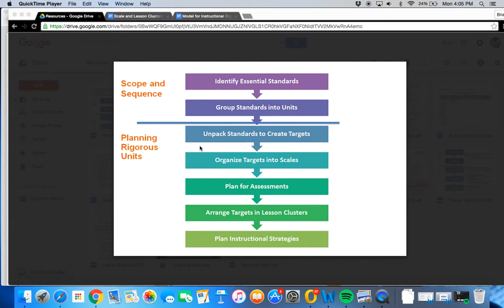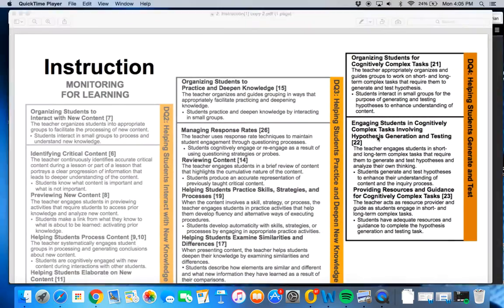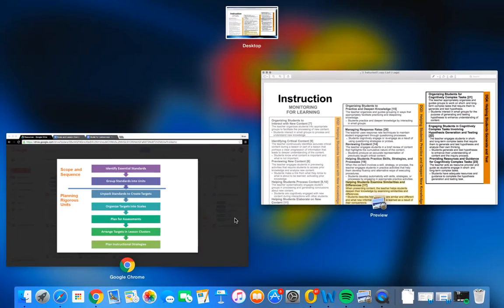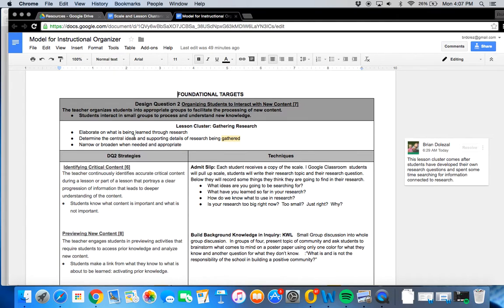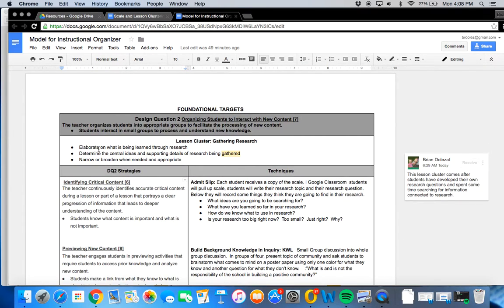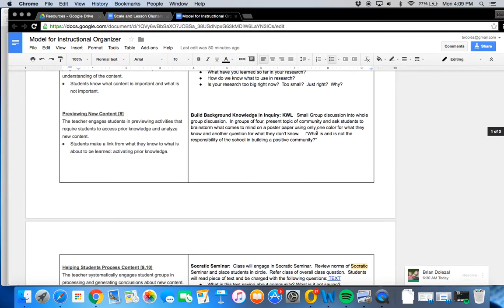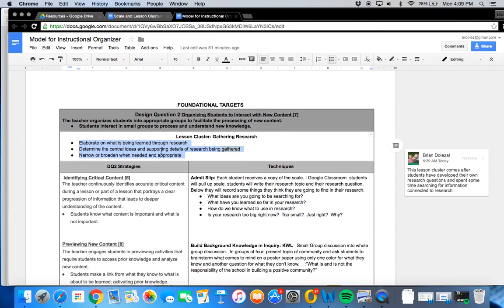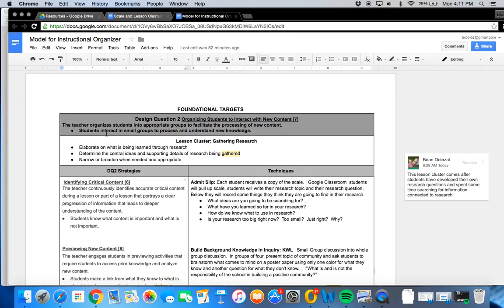Instructional Strategies to Rigor